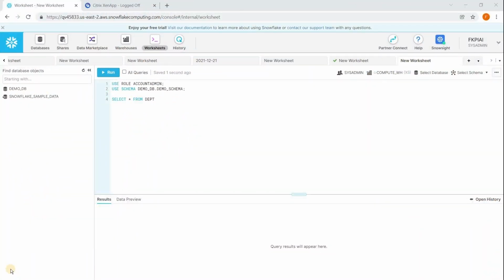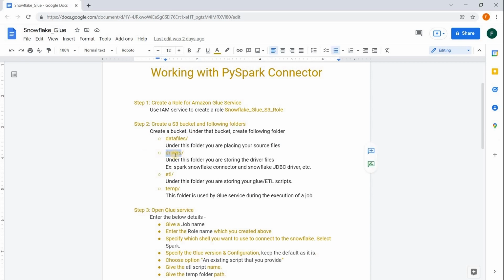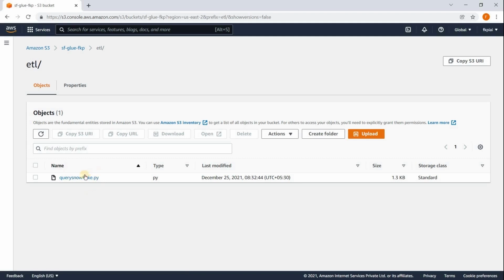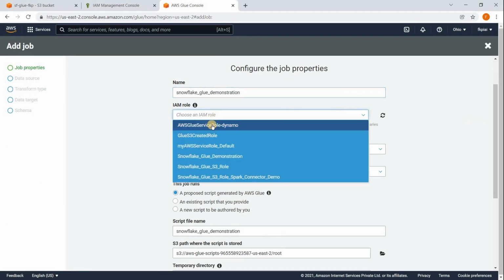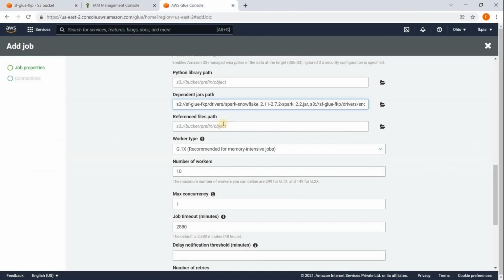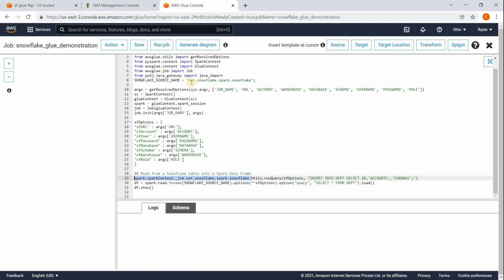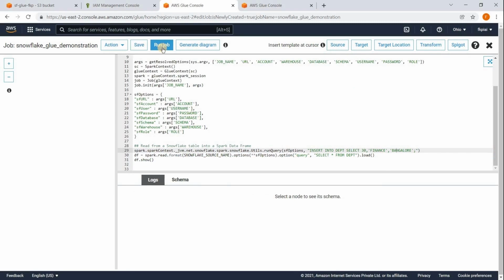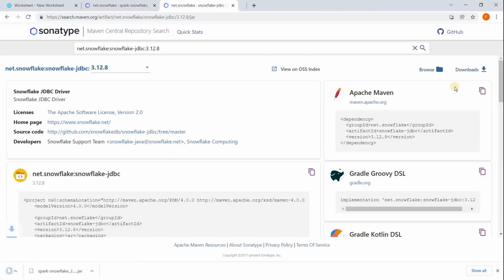Snowflake Training: Spark Snowflake Connector | +91 7396553033 (India) | (USA)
1. Introduction
a. Types of Databases  - OLTP, OLAP
b. Need of a Cloud Data warehouse - MPP, On Premise MPP, Cloud MPP
c. Snowflake High level architecture
• Snowflake Layers
• Snowflake Editions
d. Snowflake work environment setup
e. Snowflake Ecosystem
f. Snowflake Client Connectivity
g. Working with ODBC | JDBC | Python | Spark Connectors with AWS Glue
h. SnowSQL CLI: Configuring & SnowSQL Commands hands on
i. Snowflake Web GUI
j. Working with config file
k. Working with multiple snowflake accounts
l. Preview & Active features
2. Snowflake Architecture
a. Virtual Warehouses
• Introduction to Virtual Warehouses
• Components and functions of virtual warehouse
• Types of Virtual Warehouses
• Auto/manual suspends and resume
• Multi-cluster Warehouses
• Auto resizing
• Auto scaling policies
• Warehouse Caching
• Understanding Warehouse load and maintenance the workloads
• Optimal usage of Warehouses and Guidelines
• Resource monitors
• Warehouse Billing procedure
b. Storage
• Introduction to Columnar storage
• Micro-partitions
• Micro-partitions Actions during DDL and DML commands
• Query Pruning
• Data Clustering
• Understanding Data Clustering
• Clustering Depth, Micro-partitions overlapping, Clustering ratio
• Choosing Clustering keys
• Auto and manual clustering
• Billing criteria
c. Cloud Services
• Functions and Billing criterion
• Cache
• SQLs - Metadata operations
3. Snowflake Data Dictionary
a. Information schema
b. Snowflake database
c. Limitations
4. Snowflake Table functions
a. Table function and uses
b. Creating a table function
c. Built-in table functions
d. Querying dictionary data using table functions
5. Snowflake SQL Optimization
a. General query Issues
b. Query Profiler
c. Understanding the query plan
d. Steps to improve query performance
6. Snowflake Database Objects
a. Database
b. Schema
c. Managed access Schema
d. Snowflake tables
• Temporary tables
• Transient tables
• External tables
• Directory tables
e. Types of Views
i. Regular views
ii. Secure Views
iii. Materialized views
f. Sequences
g. Auto increment/Identity columns
h. Snowflake Masking Policy
i. Snowflake Row Access Policy
j. Materialized views vs Cached Results
k. Managing storage cost
7. Snowflake Data recovery features
a. Time travel
b. Fail safe
c. Database replication
d. Billing procedure
8. AWS CLI
a. Installing and Configuring AWS CLI
b. AWS Storage Service
c. Learning AWS CLI Commands
d. Billing criteria for storage and notification services
9. Snowflake specific database objects
a. Stages
i. Internal stage - • User stage
• Table stage
• Named Internal stage
ii. External stage
b. Querying stage files
c. File format
d. Data share
e. Reader accounts
f. Warehouses and Snowflake Reader accounts
g. Streams and Tasks
h. Data pipeline concept in Data engineering
i. TAGs
j. SOS
10. Data loading
a. COPY, PUT, GET INSERT
b. File format and copying options
c. Validation mode
d. Error handing
e. Data loading considerations
f. Optimizing data loads
g. Data loading practical framework discussion
Split, Compress, Move
11. Data unloading
a. Basics of Data exporting
b. File format and export options
c. Understanding threads
12. Snow pipe
a. Snow pipe basics
b. Snow pipe consideration and guidelines
c. Creating a Snow pipe
d. AWS Storage Integration, ARN
e. AWS Notification Services and billing
f. Snow pipe billing criterion
g. Corresponding Dictionary objects and Table functions
13. Snowflake SQL
a. Snowflake Basic SQL
b. MERGE statement
c. String functions
d. Aggregate functions
e. Pivoting
f. Data and Time functions
g. Collation
h. Time Zone
i. Window functions
j. Multi table inserts
k. Cloning Objects
14. Processing Semi-structured Data
a. Snowflake Supported file formats
b. Flattening functions
c. Loading JSON data
d. JSON data processing hands on
e. Sequences and normalized tables
15. Snowflake Functions, Parameters and Variables
a. Snowflake functions and uses
b. Creating a function
c. Working with Built-in functions
d. System parameters
• Account level parameters
• Session level parameters
• Object level parameters
e. Variables and uses
• Define variables and use
• list variables
16. Snowflake User management & Access Control
a. Roles

b. Hands on with System roles and responsibilities
• Accountadmin
• Sysadmin
• Securityadmin
• Useradmin
• Public
b. Custom roles
c. Secondary role
c. Creating Users & options
d. Granting rights on future objects
e. Transfer of rights on cloned objects
f. Working with privileges
17. Snowflake Credits, Billing & Guidelines
a. Snowflake credit
b. Understanding the snowflake bill
c. Compute billing process
d. Storage billing process
e. Cloud services billing process
18. Framework
a. ETL Scripts
b. Config tables
c. Log tables
d. Role of Unix & Python
19. Data lake and Snowflake
a. Data Lake basics
b. Data lake and Data Warehouse
c. Discussion on latest developments from Snowflake